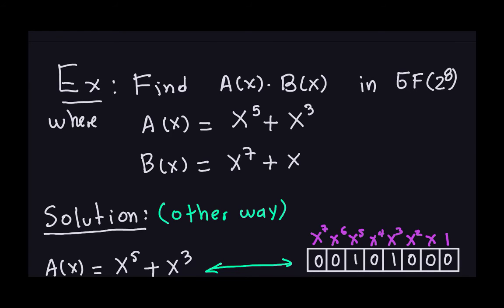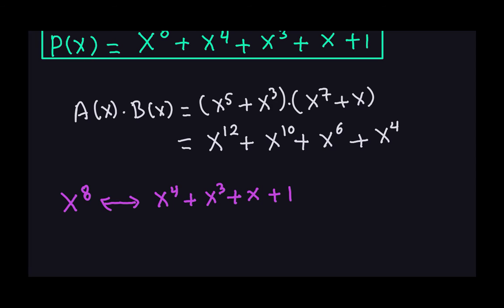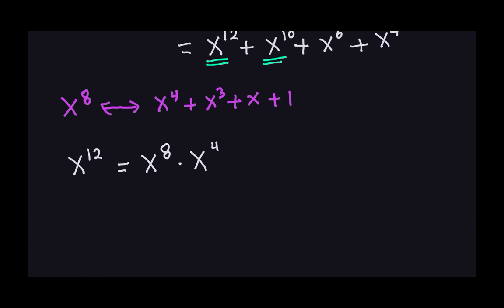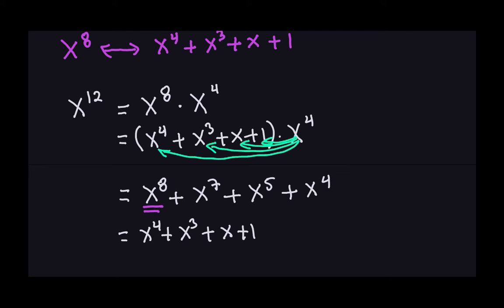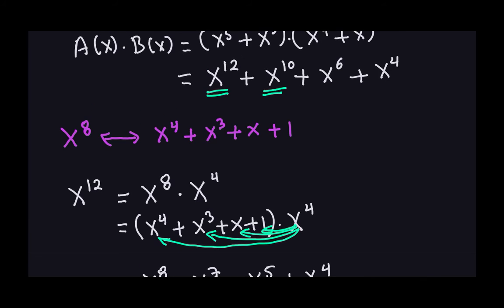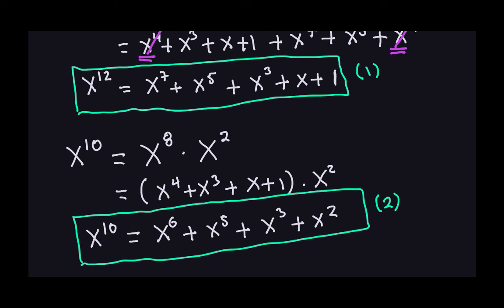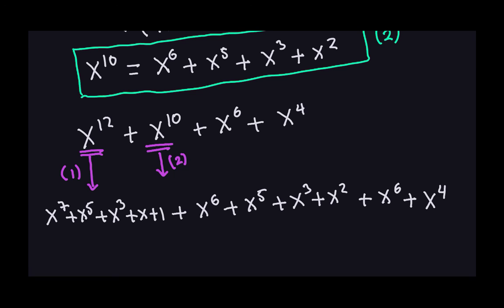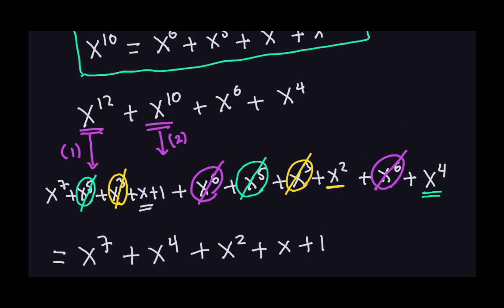Applied Cryptography: AES - Part 10